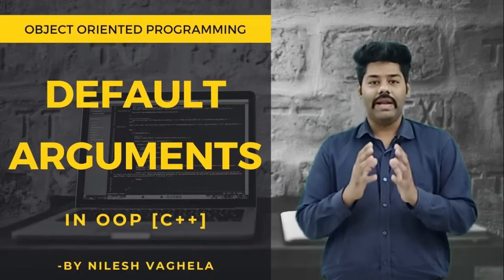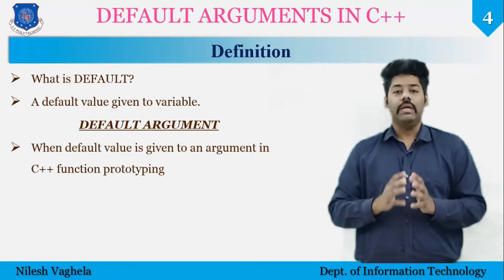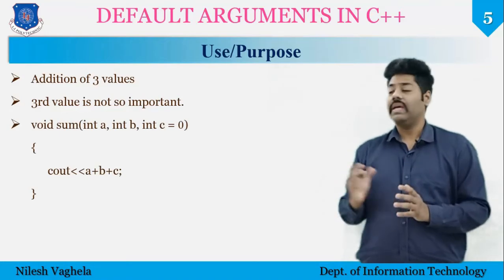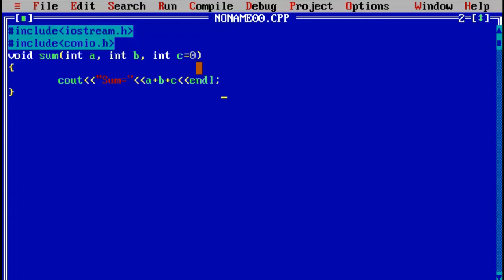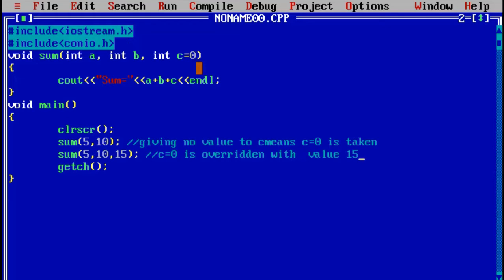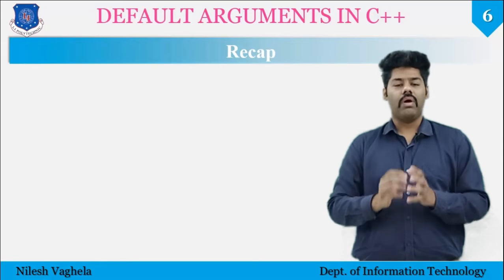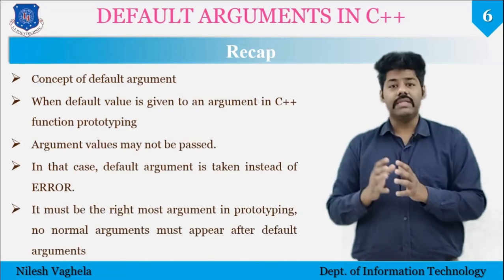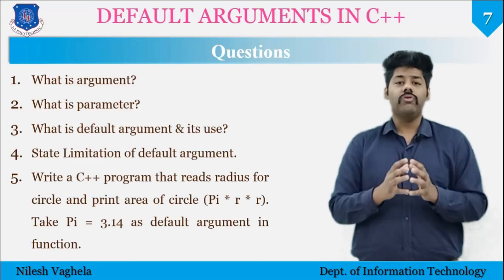Default Argument in OOP [ C++]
Default Arguments in C++
A default argument is a value provided in a function declaration that is automatically assigned by the compiler if the caller of the function doesn’t provide a value for the argument with a default value.

Default arguments are different from constant arguments as constant arguments can't be changed whereas default arguments can be overwritten if required.
Default arguments are overwritten when the calling function provides values for them.

During calling of function, arguments from calling function to called function are copied from left to right.

Once the default value is used for an argument in the function definition, all subsequent arguments to it must have a default value. It can also be stated as default arguments are assigned from right to left.